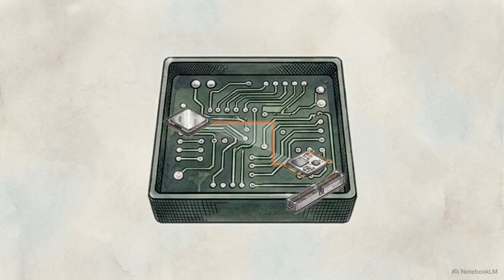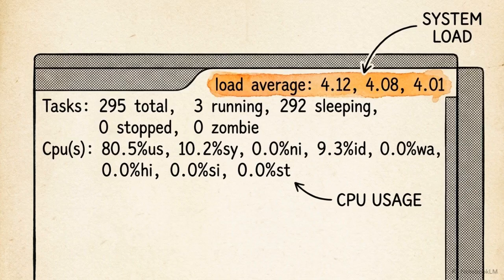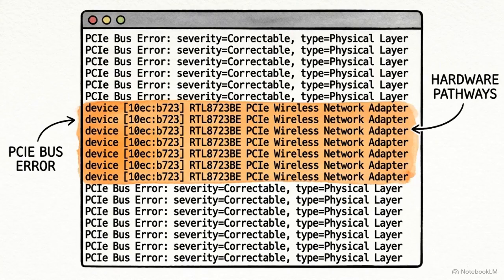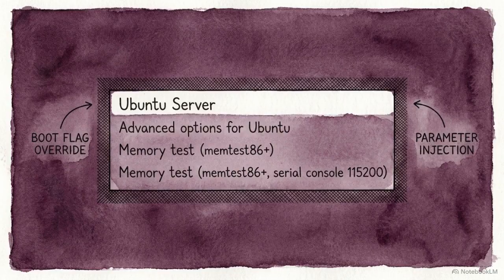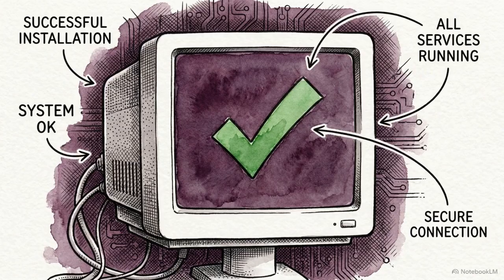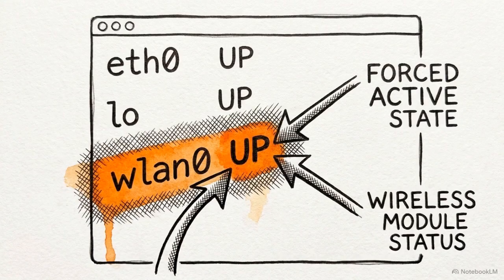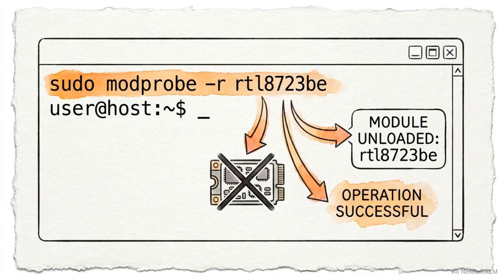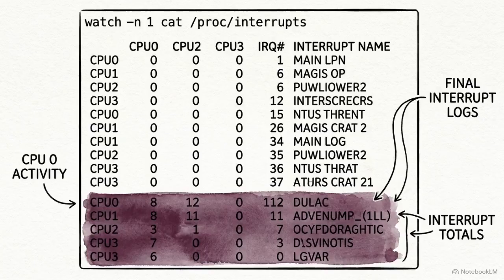Solved: Built-in Wi-Fi (RTL8723BE) PCIe AER Errors Blocking Ubuntu Server 24.04 Install on Old PCs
Summary: Resolving Ubuntu Server 24.04 Installation Freezes Caused by Realtek Wi-Fi
The sources detail a troubleshooting case where the Ubuntu Server 24.04 installer (subiquity) completely freezes on a MousePro-M590F2-SSD mini PC
. Although initially suspected to be a performance issue caused by the older Intel Core i3 CPU, the actual culprit was a massive PCIe Advanced Error Reporting (AER) storm triggered by the built-in Realtek RTL8723BE Wi-Fi module
Whenever the Wi-Fi interface is brought "up"—which happens automatically during the Live USB installation—the hardware generates tens of thousands of correctable PCIe errors per second
. This floods the system with interrupt requests (specifically IRQ 121), pushing the CPU load average above 4.0 and entirely stalling the installation process
Workarounds and Solutions:
Installation phase: Appending the pci=noaer kernel parameter in the GRUB boot menu disables AER interrupts, allowing the OS installation to finish smoothly
Permanent fix: For server environments using a wired Ethernet connection, the author highly recommends blacklisting the rtl8723be driver completely
. This prevents the driver from loading at boot, permanently stopping the error storm and restoring normal CPU performance
The author concludes that relying solely on OS-level CPU monitoring can be misleading, emphasizing the importance of checking hardware-level logs like /proc/interrupts and dmesg to uncover the true root causes of unexpected system freezes.

Built-in Wi-Fi Causes Ubuntu Server 24.04 Installation to Freeze (Japanese)

Solved: Built-in Wi-Fi (RTL8723BE) PCIe AER Errors Blocking Ubuntu Server 24.04 Install on MousePro-M590F2-SSD (Japanese)